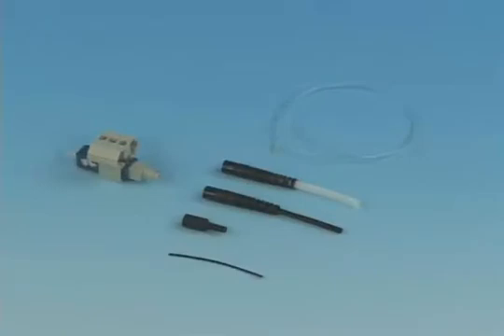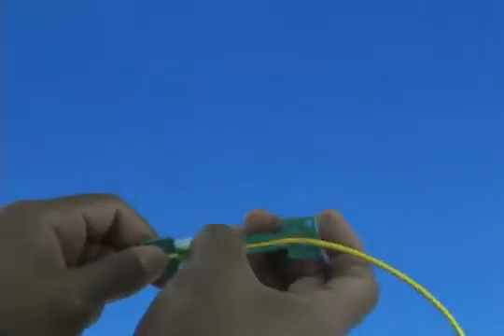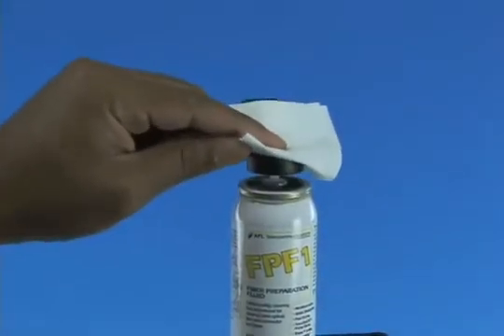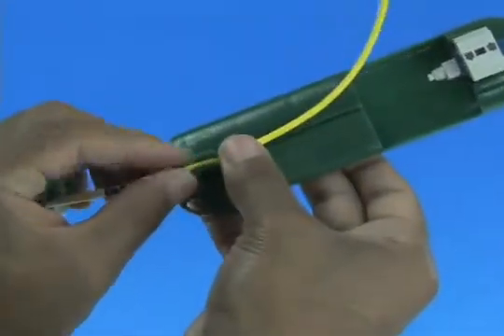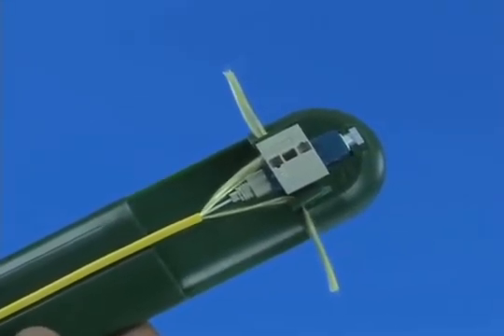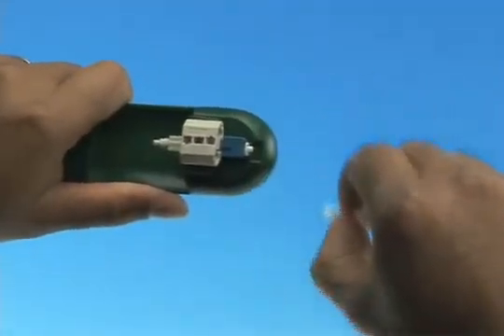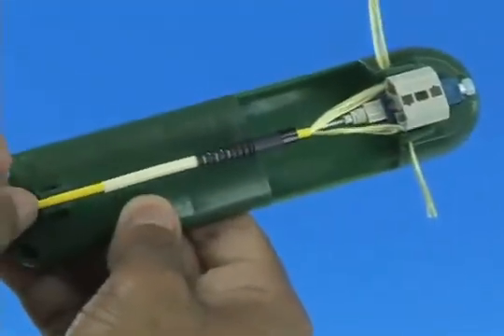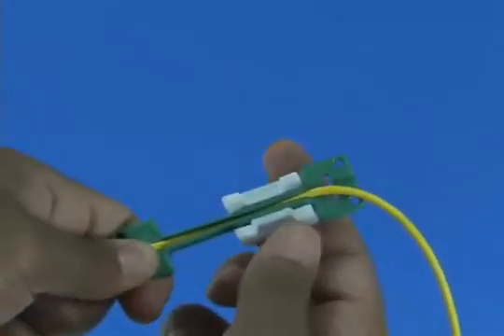Fibercom.Conectores prepulidos SC 2mm 3mm. FUJIKURA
Fibercom es una empresa con más de 30 años de experiencia dedicada a la comercialización de productos y equipos de fibra óptica. Oficinas en Zaragoza y Barcelona. Venta/alquiler/renting para profesionales.

Fibercom propone la manera más fácil de realizar una conexión de forma rápida y eficaz en la misma zona de trabajo.

Los conectores prepulidos de Fujikura evitan el proceso de pulir manualmente el extremo de fibra y no necesitan herramientas específicas del fabricante para su montaje en tan sólo 30 segundos.
Existen versiones según el tipo de conector SC, ST, y LC para fibras monomodo y multimodo (OM1,OM2,OM3).